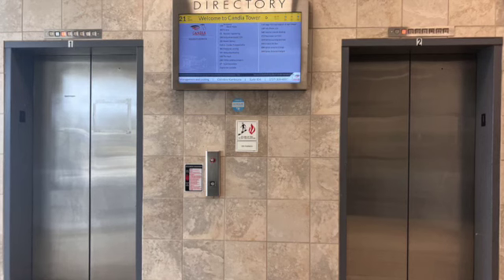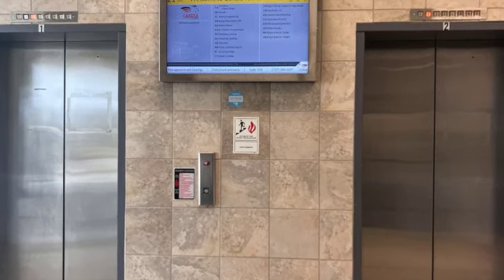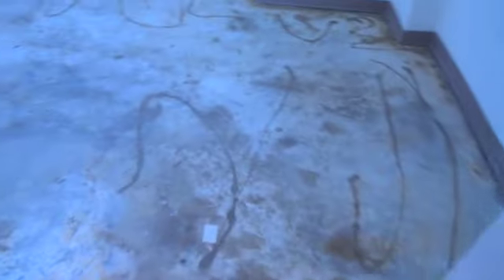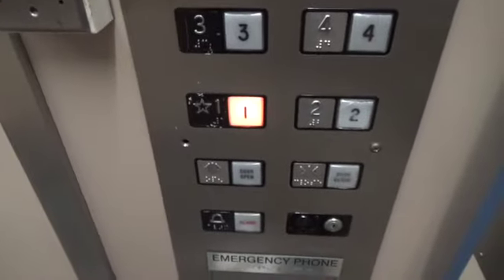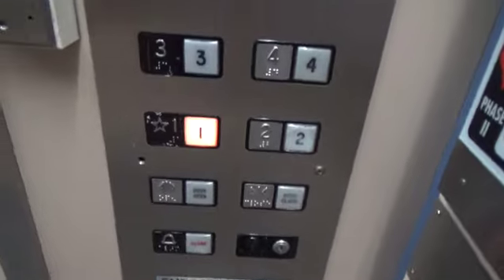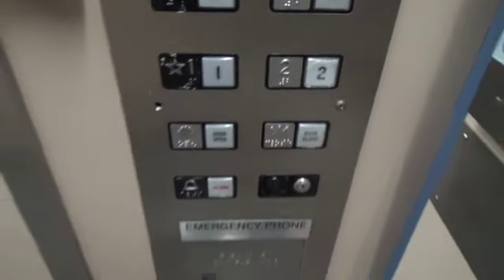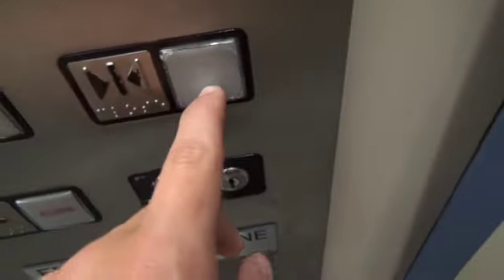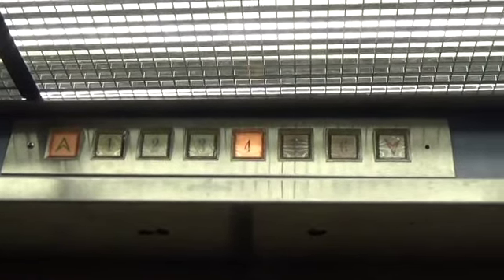1970s US Elevator Modded by Thyssen?! at the Candia Tower in Holiday, FL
(7/26/23) These elevators are EPIC!! I would have like to of seen them as US, of course. But it was not a bad mod. If I am right about Thyssen doing this mod, then this will be my first Thyssen elevator! I will be back here.

Camera: Sony Handycam HDR CX-675